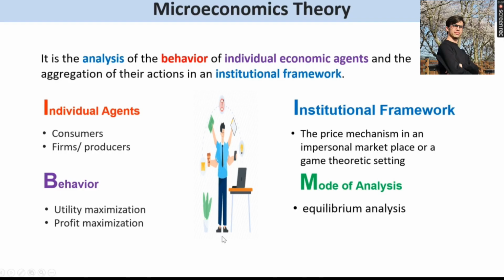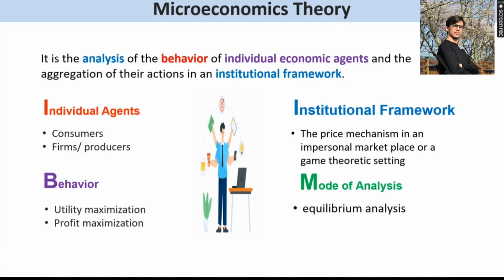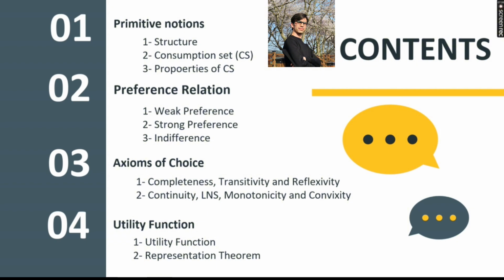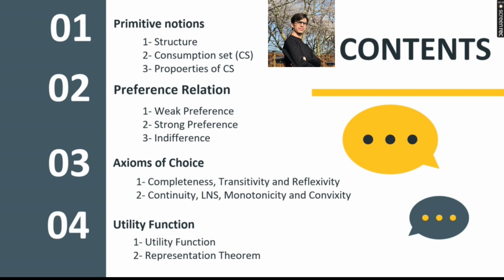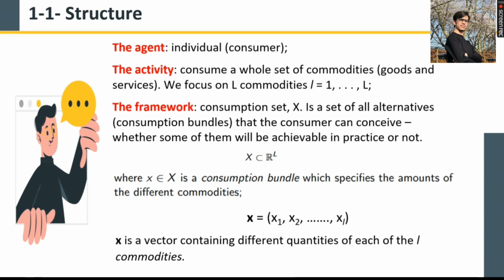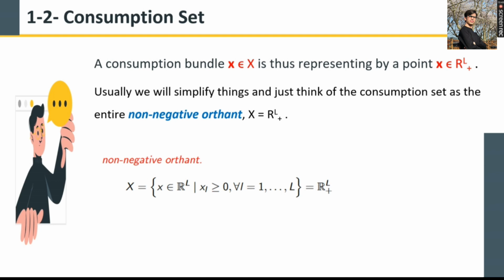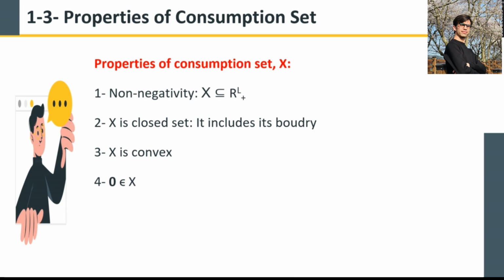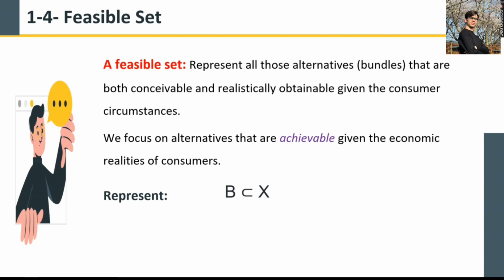Microeconomics: Consumer Theory (Primitive Notions, Consumption Set and it's Properties)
In this video,  we start discussing on consumer theory.  We hit the button with talking about definition of microeconomics,  primitive notions in consumer theory,  consumption set, properties of consumption set,  anf feasible consumption set.